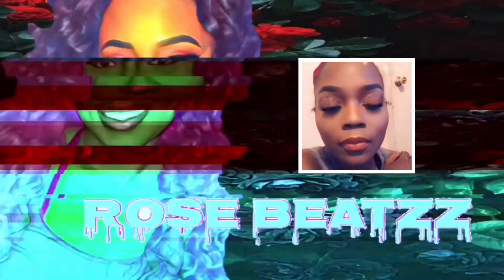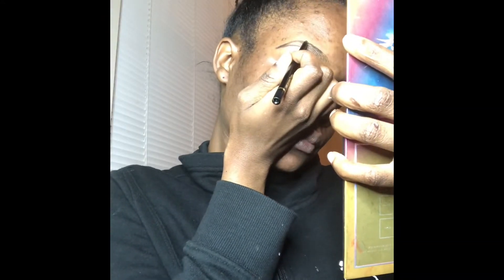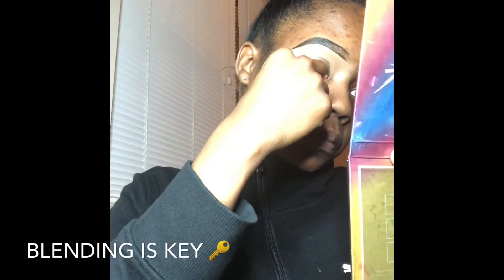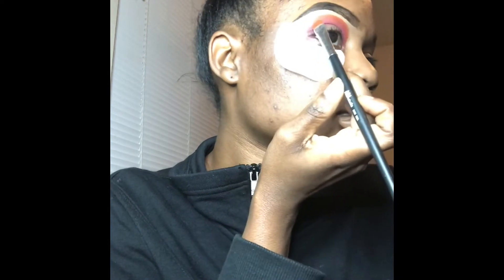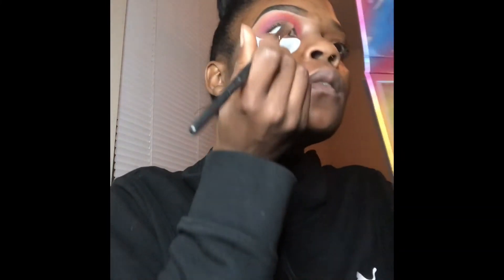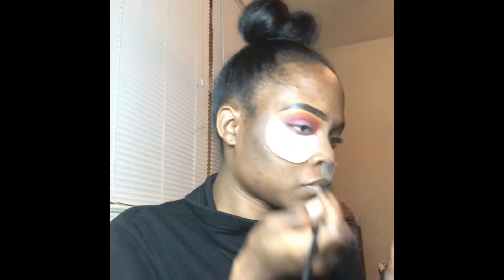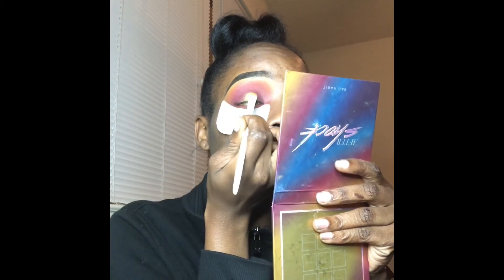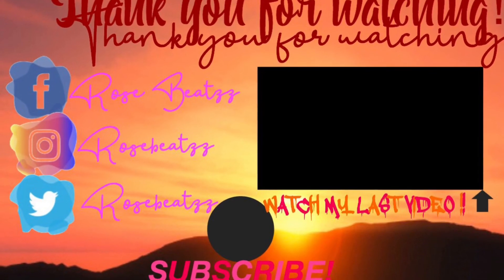FallMakeup Tutorial | FallSeries | Mini Tutorial 🍂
Hey Guys Thank You For Watching My Mini Tutorial For The Addition To My Fall Series 😍🍁 I Hope You’ve Enjoyed And Dont Forget To Like Comment And Subscribe 🤪 Love You Rose Budz 💕

Products Used:
L.A Colors Eye Pencil ( Dark Brown)
L.A Girl Pro Conceal ( Cool Tan )
The Makeup Shack Rainforest Palette 🎨
AOA Brushes ( ShopMiss A)
Colourpop Creme Gel Liner (Punch)
The Creme Shop Mascara ( Wisp Ms Away)
Duo Lash Glue
Kiss Lashes